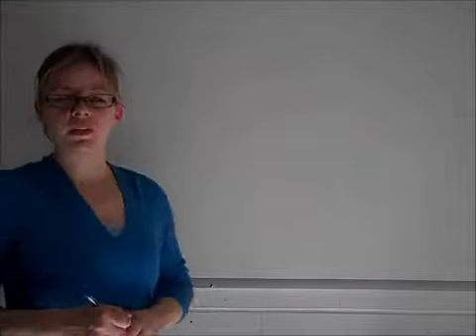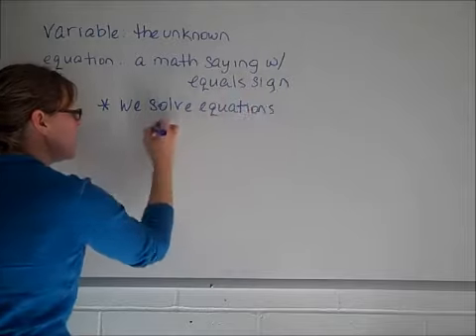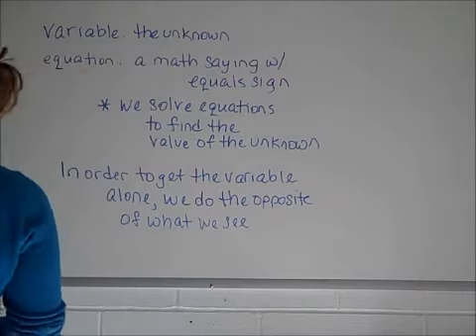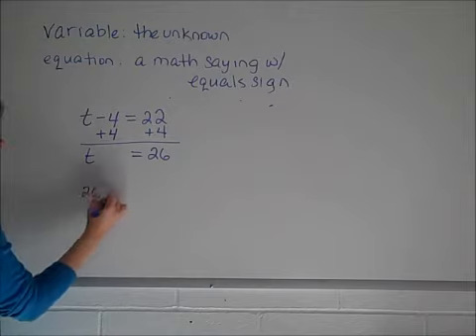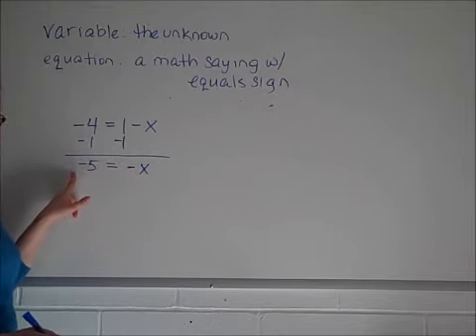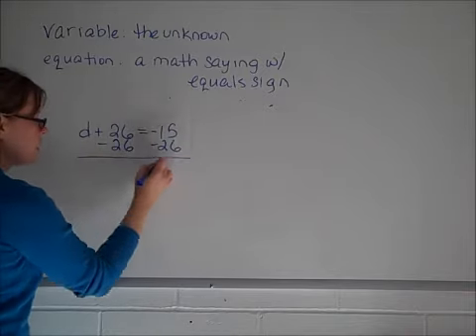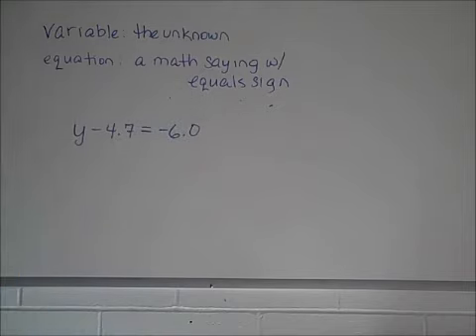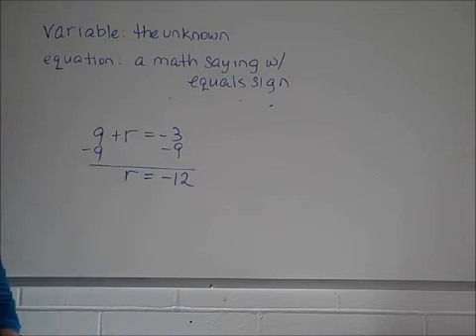Solving Equations One Step Part One